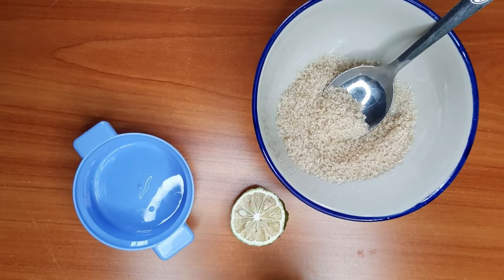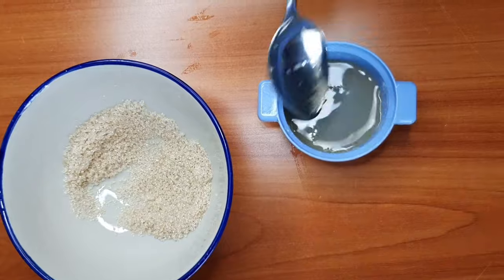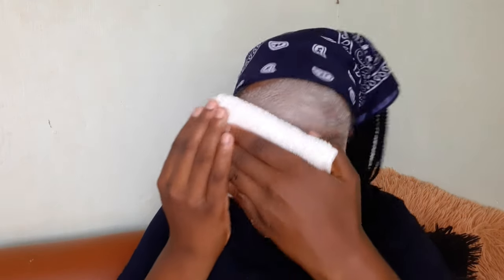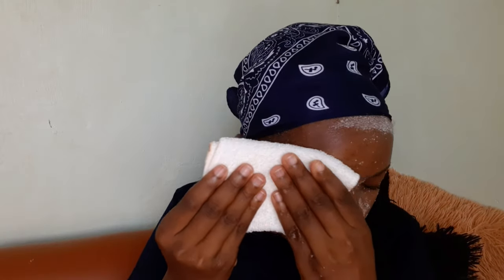lemon and sugar solution face scrub / How to smoothen your face naturally / DIY skincare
Hello friends, this is a tutorial of how to apply lemon and sugar on your face or natural skin care routine. It works ✅✅  you should try it. Ask any question in the comments section below and I will answer as soon as possible.

like my fb page @naomi isaac